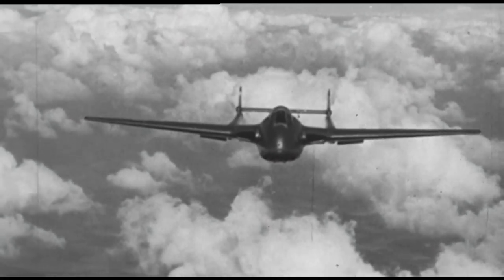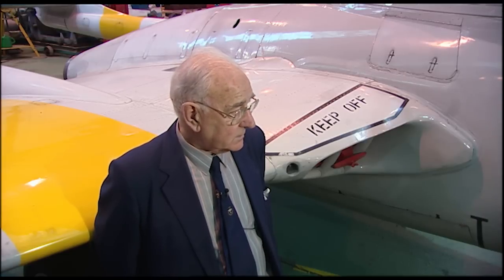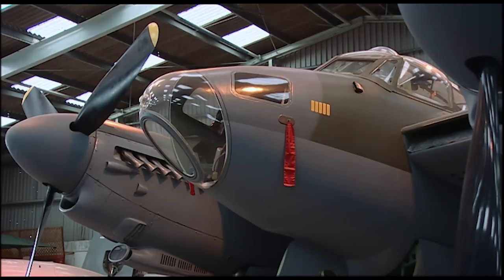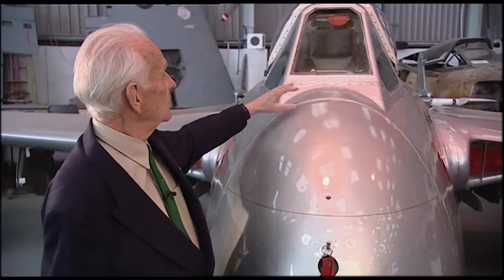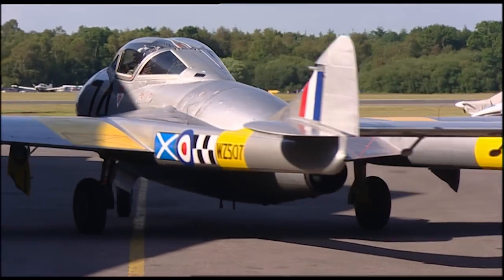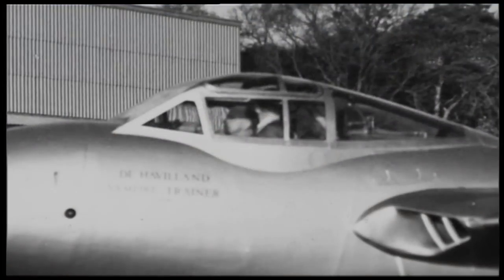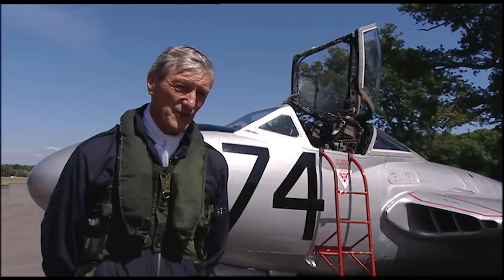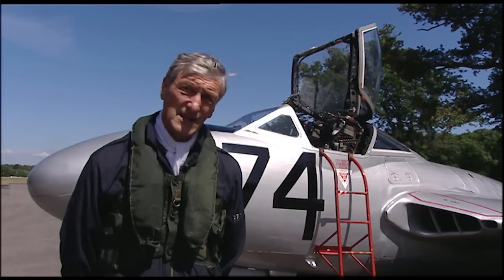Classic British Aircraft - De Havilland Vampire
Initially named the ‘Spider Crab’, The prototype DH Vampire was first flown on 20th September 1943. I would become the first RAF aircraft to be able to exceed 500 mph and the first jet aircraft to take off and land from an aircraft carrier.